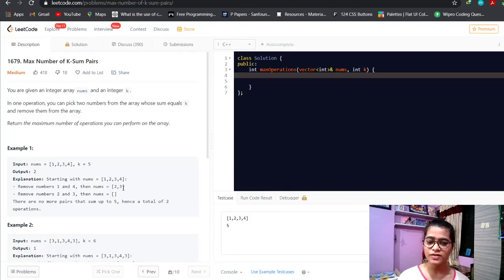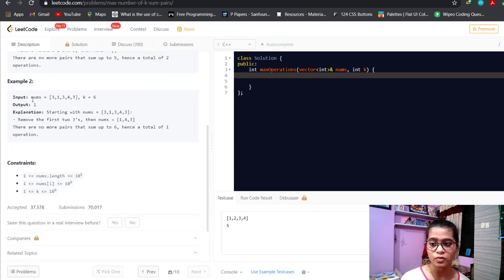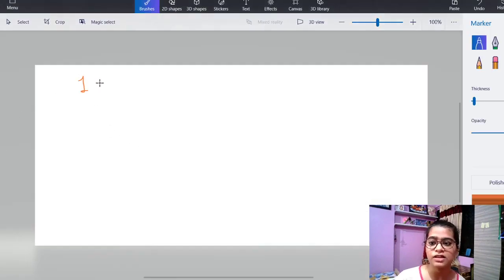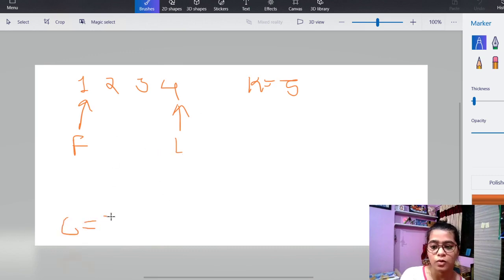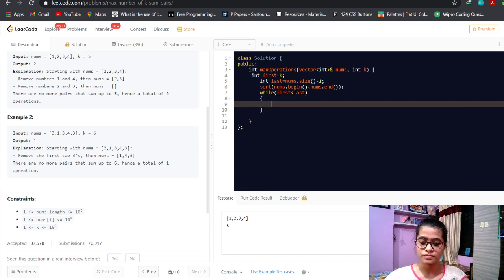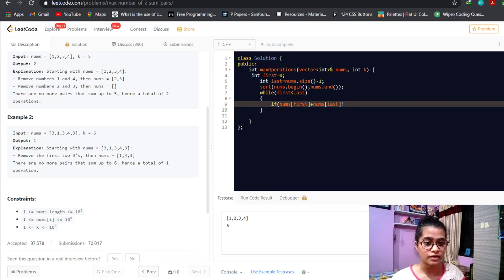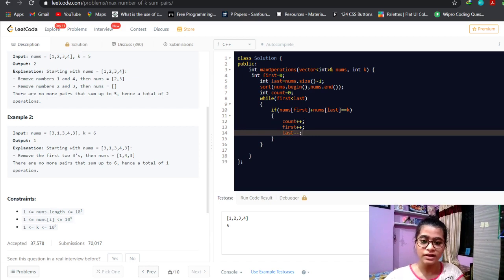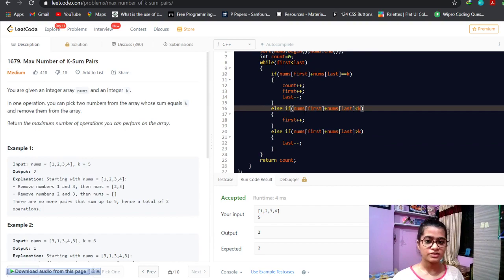Max Number of K-Sum Pairs || Leetcode 1769